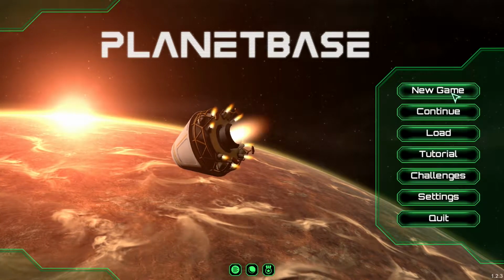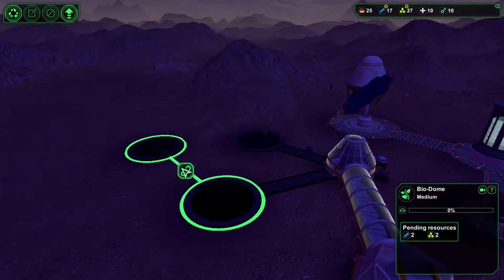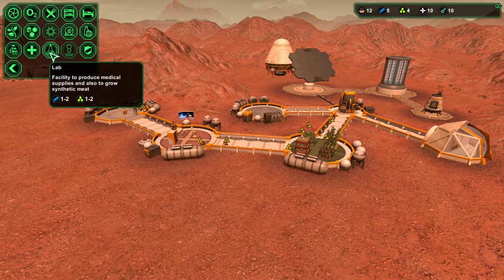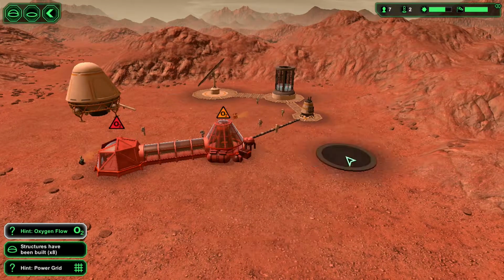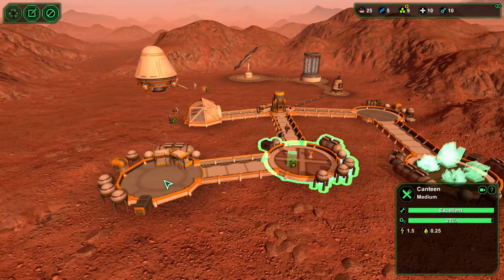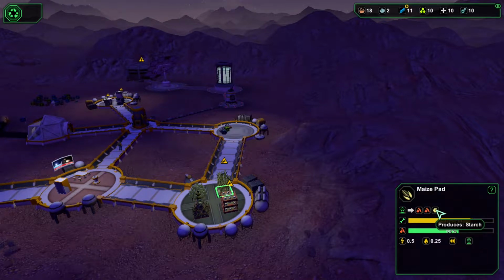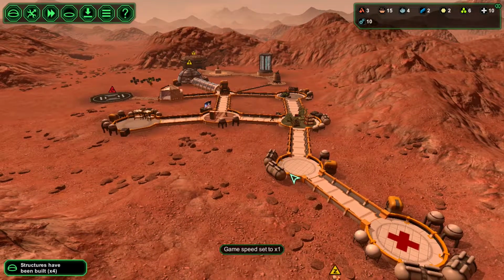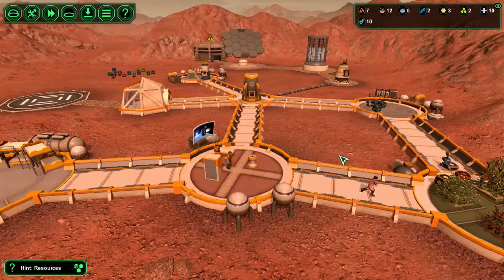Planet Base (Part 1)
Today I play PLANET BASE! Great game! Yay! Enjoy!